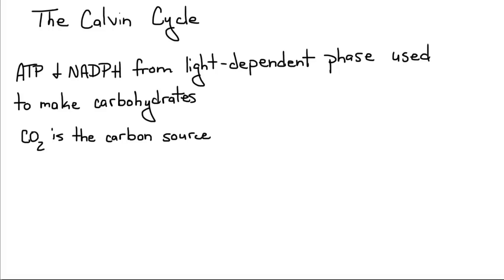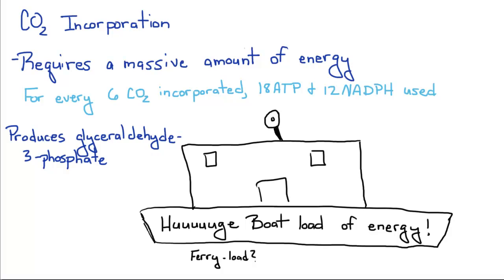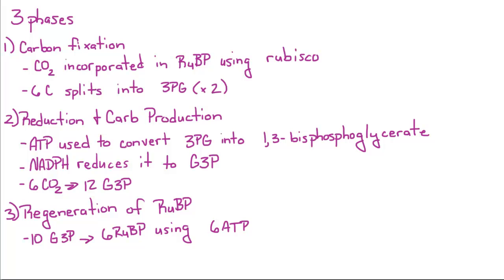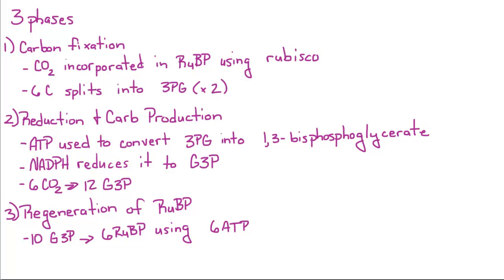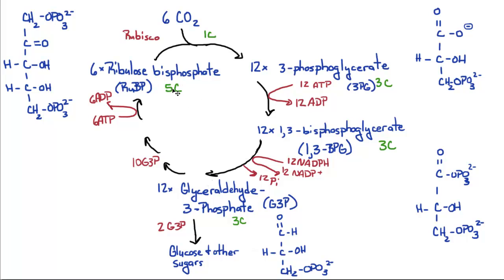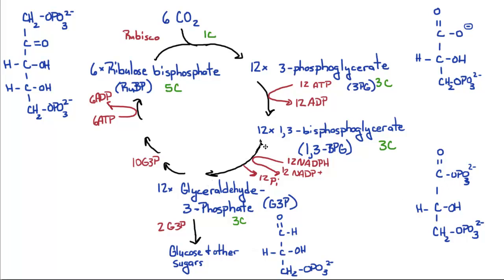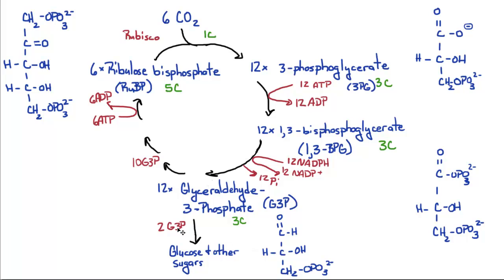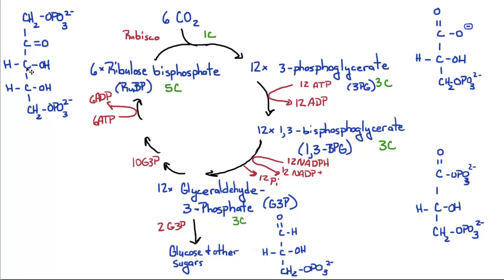Introduction to Biology - 15 - Even More on Photosynthesis